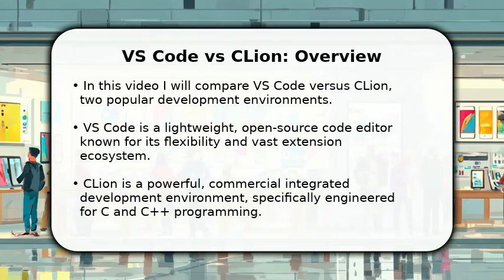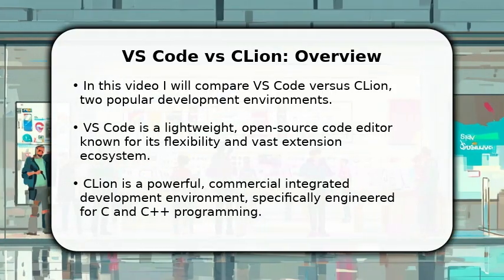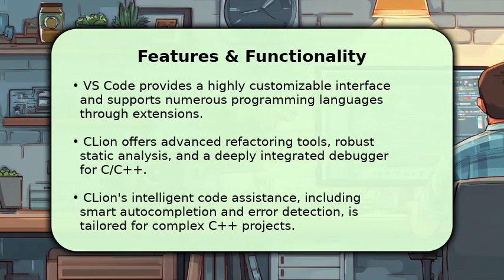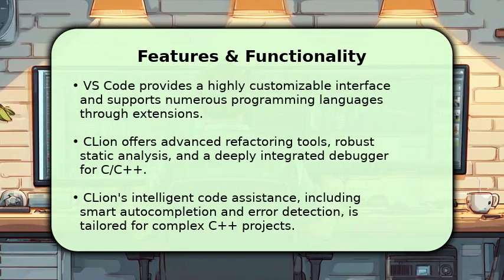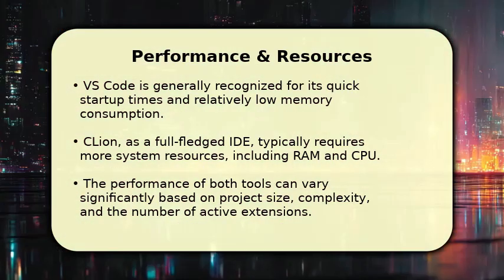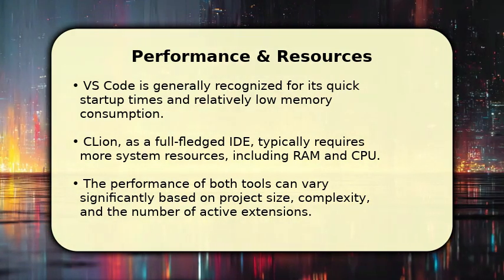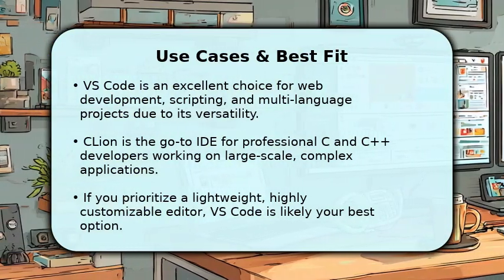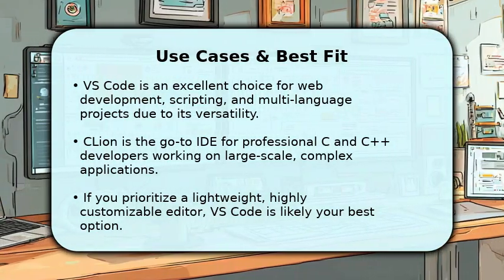VSCode vs CLion - 2025 Comparison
▸ :^) Dive deep into a comprehensive comparison of VSCode and CLion, two leading tools in the software development landscape. This video will help you understand the core strengths and weaknesses of each integrated development environment, guiding you to make an informed decision for your coding projects. Whether you're a student, a professional developer, or just starting out, we'll explore key aspects like performance, debugging capabilities, available extensions, and language support for C++, Python, JavaScript, and more. Discover which code editor offers the best features for your specific development workflow, considering factors such as customization, resource usage, and overall productivity. We'll break down their unique advantages, from VSCode's lightweight flexibility and extensive marketplace to CLion's powerful, intelligent IDE features, ensuring you choose the right tool to enhance your coding experience. Make your development environment choice with confidence after watching this detailed analysis.